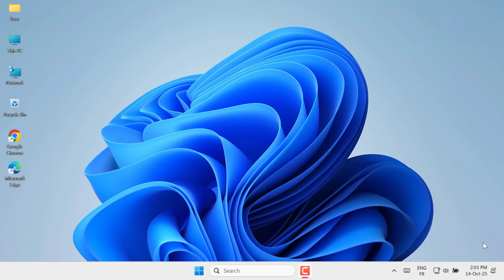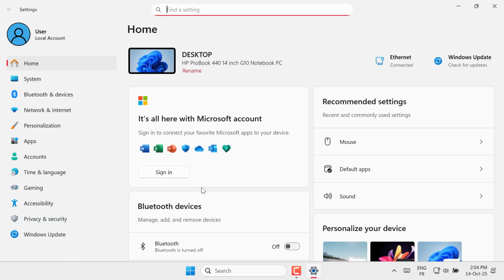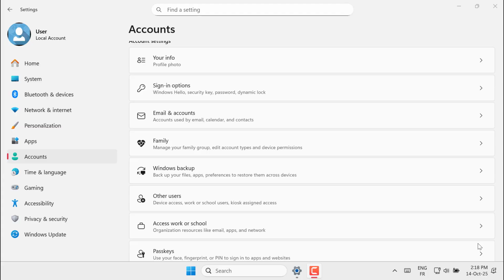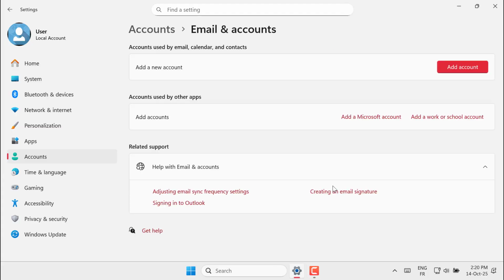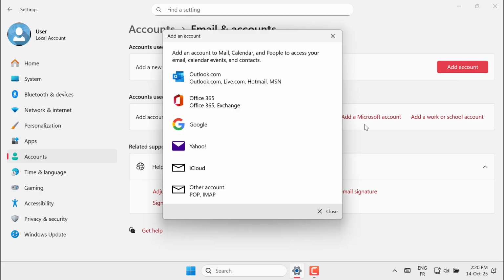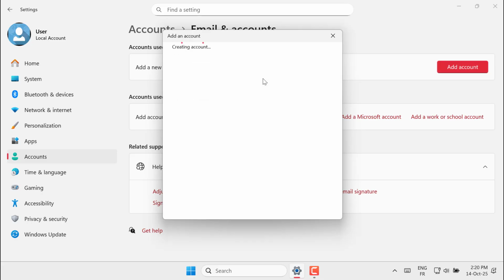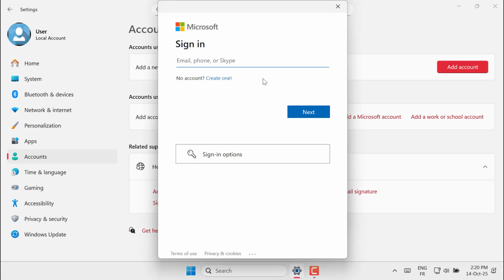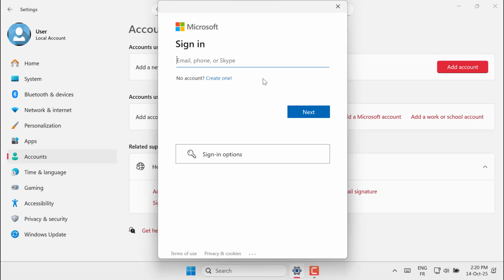How to Add an Account in Windows 11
💻 Learn how to add an account in Windows 11 and connect your Outlook, Gmail, or any email service easily.

This video explains everything you need to know to manage your accounts and keep your Windows 11 device connected smoothly.

⚙️ Discover how simple it is to link your Microsoft account or Google account with just a few clicks.

Adding accounts in Windows 11 helps you sync emails, apps, and data across all your devices effortlessly.

📧 Whether you’re setting up for personal use or work, this Windows 11 tutorial will show you the most reliable way to integrate your email and account settings.

Stay organized and make the most out of your Windows 11 experience.

If you find it helpful, share it with friends who are new to Windows 11.

🔑 windows 11 account, add email account windows 11, windows 11 add outlook account, windows 11 gmail setup, connect email windows 11